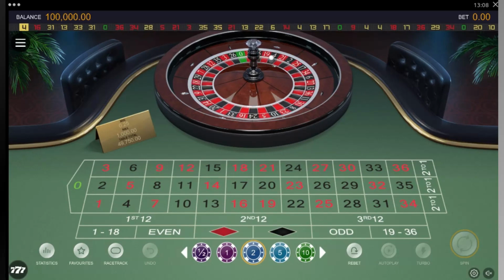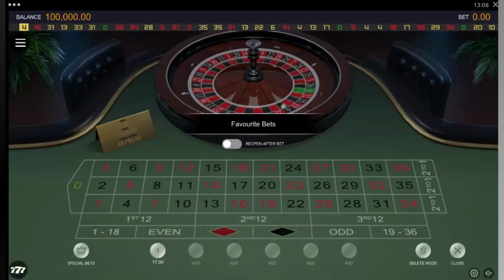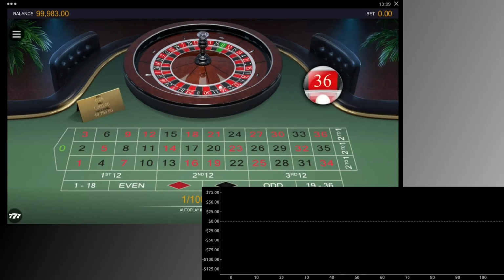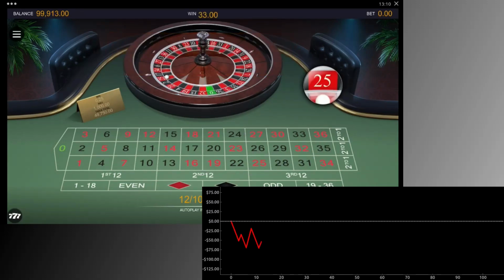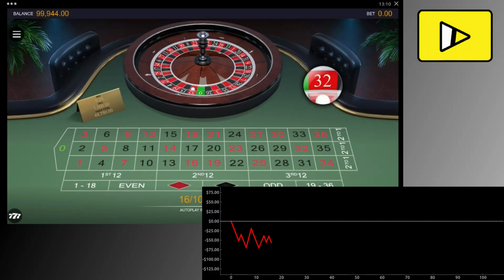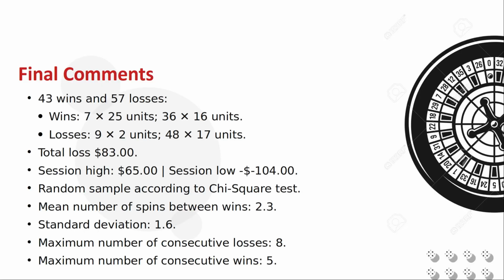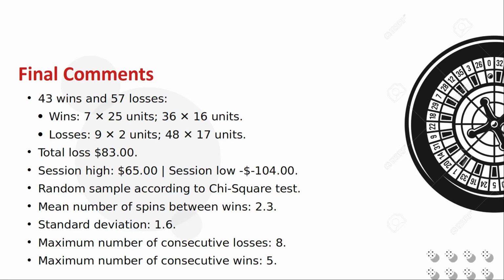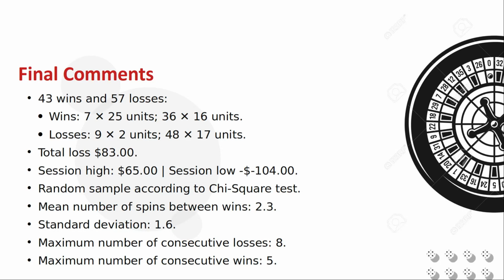The 100 Spin Test - 27: Amazing Strategy Every Day Profit by Online Gaming 999k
Bookmarks
0:00 - Introduction
1:59 - Bet description
2:48 - Payout description
3:41 - Start of accelerated spins
4:49 - Commentary

Equipment Used in Production
-Production computer: HP 15-ef2013dx
-Operating System: Linux Mint
-Video Editor: Kdenlive
-Screen Capture Tool: SimpleScreenRecorder!
-Slides: LibreOffice Impress
-Chart & Stats Software: Python with Pandas, NumPy, SciPy, Colorama, sys, os, pyqtgraph, and PyQt5 libraries
-Casino: RoyalVegas.com - Canada (outside Ontario)
-Game: Microgaming - Switch European Roulette
-Script: Me